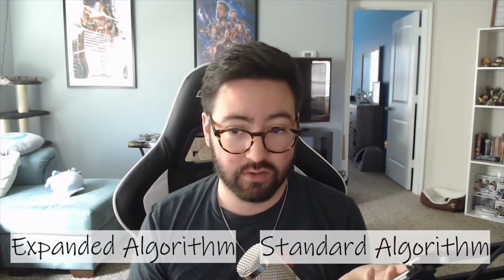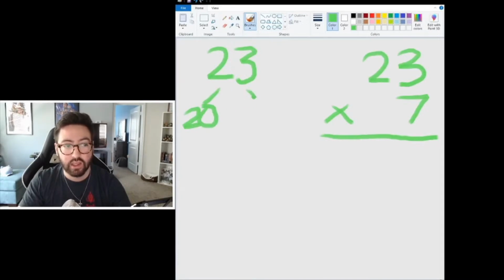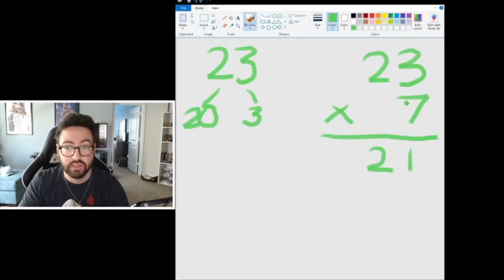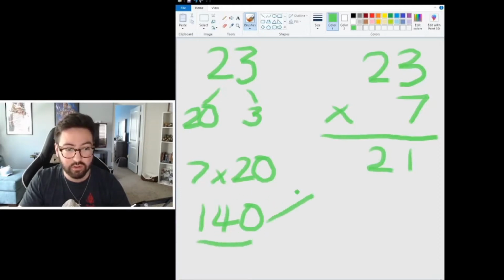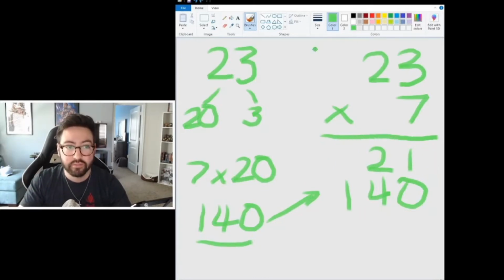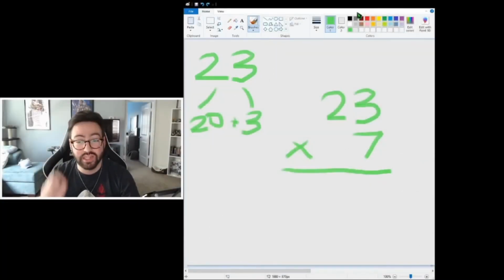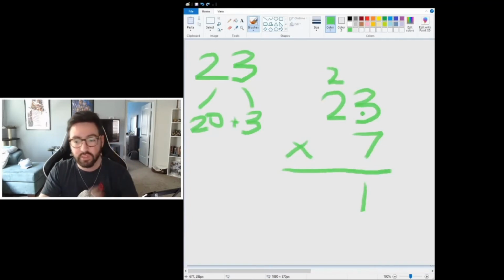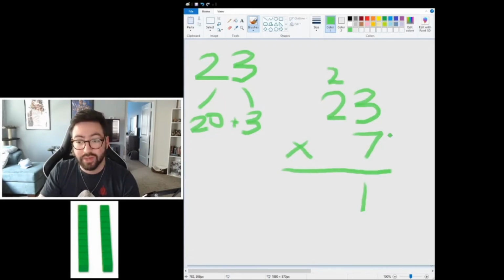Multiplication - Standard and Expanded Algorithms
Using the standard and expanded algorithms to multiply 2-digit numbers by 1-digit numbers.